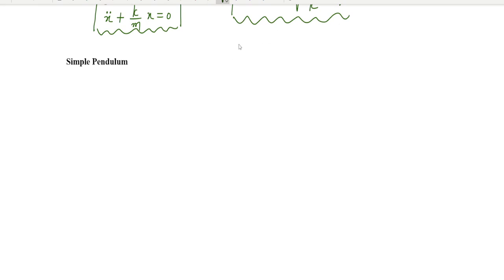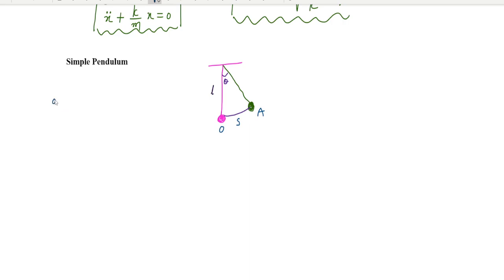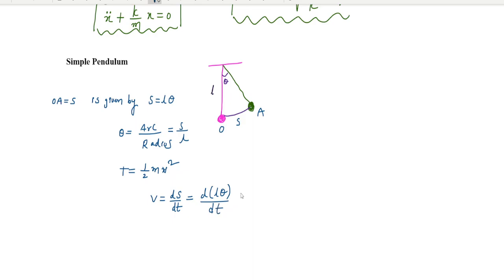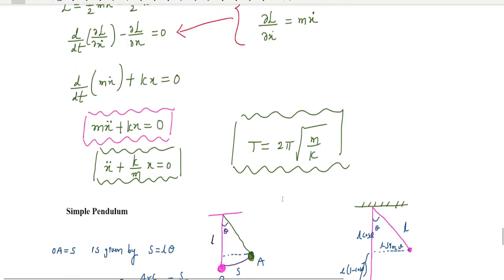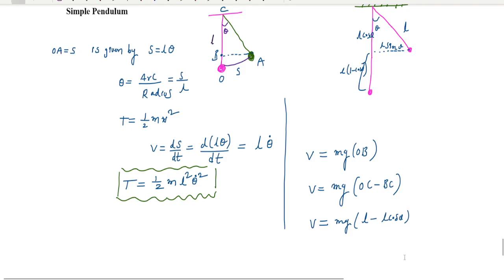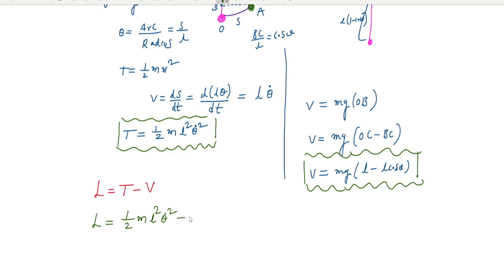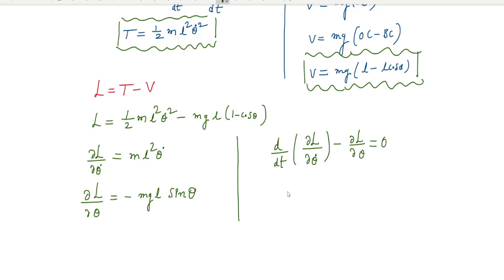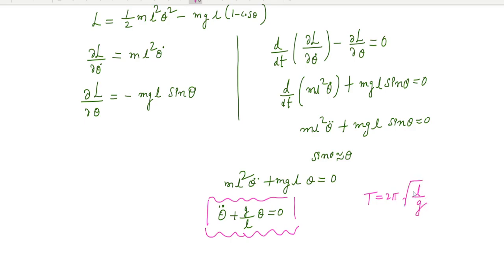# 16 Applications of Lagrange's equation of motion--Simple pendulum